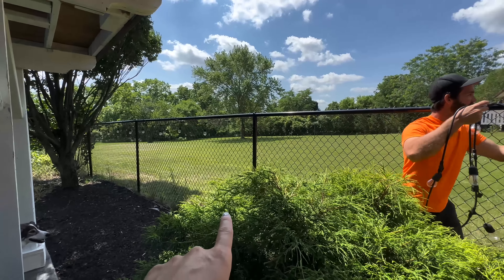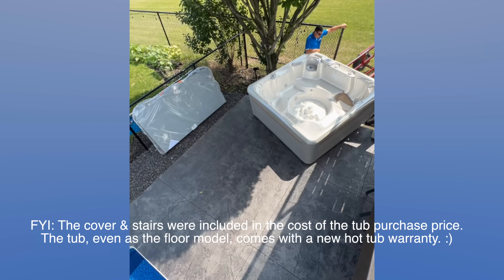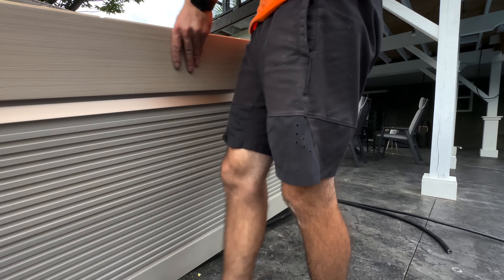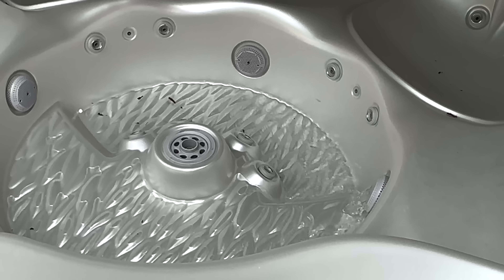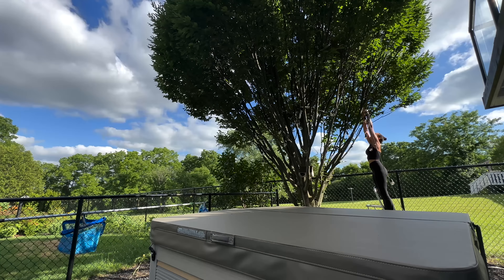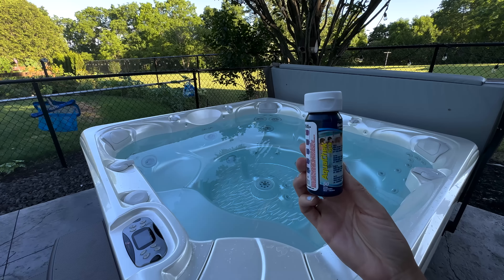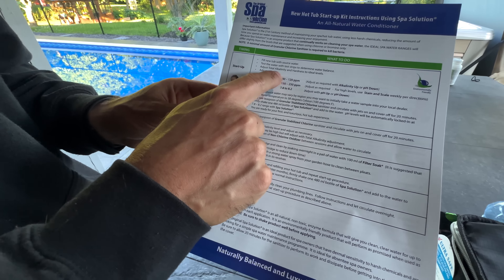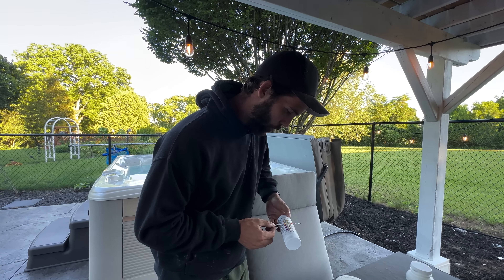Hot Tub Delivery & DIY Setup 🔥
THINGS JUST GOT A LOT HOTTER AROUND HERE!! We are so excited to share this house update with you. Buying a floor model hot tub saved us a ton of $ and was a great option for buying a tub without breaking the bank. See you next Sunday 12:30est!

Our Hot Tub Model: Caldera Spas Reunion Paradise Series - seats 7, 38 jets, 7'x7'x36"

Light Up Pool Floaties
Motorized Cleaning Brush
Robot Pool Vacuum

FAQ: We are a Canadian married duo that have been sharing the renovation of our home and outdoor projects on social media since June 2020! Andrew is a carpenter and I am a recreation therapist. Together we have a passion for renovation and design and aim to inspire others to make their house into a home.